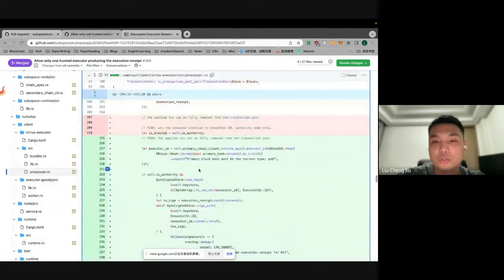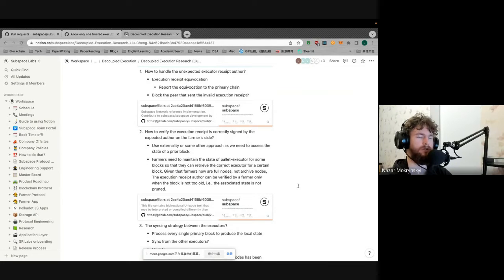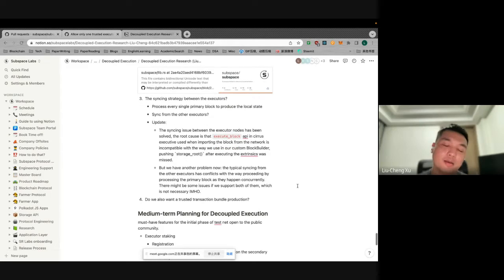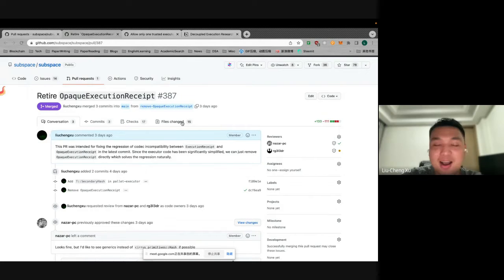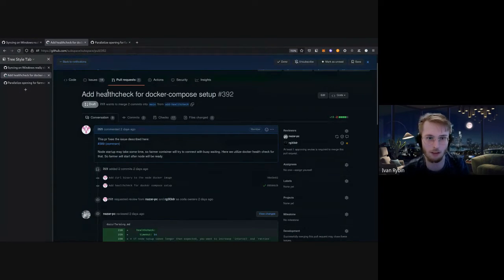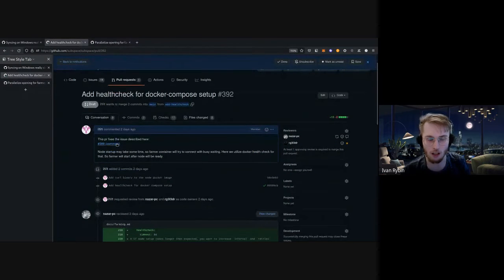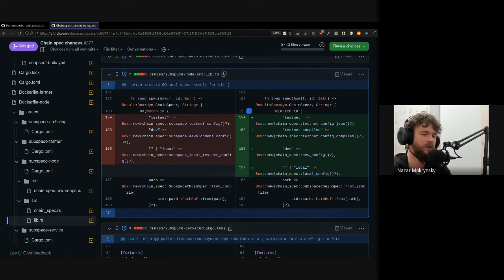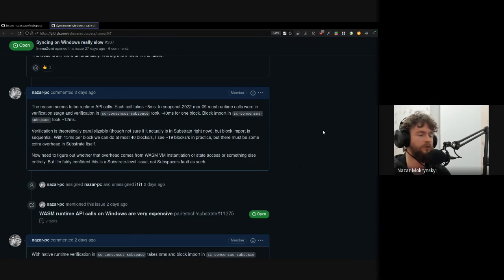Subspace Labs Protocol Sync - April 26th, 2022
This Core Protocol Sync was recorded on April 26th, 2022